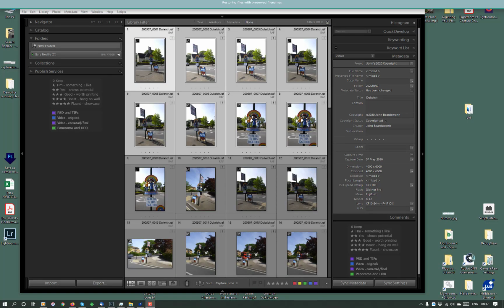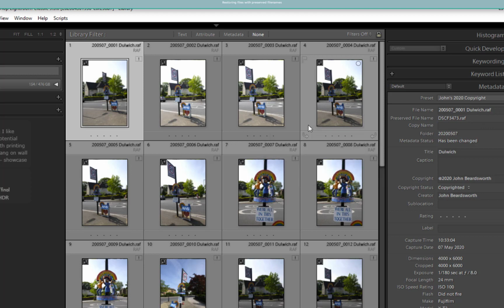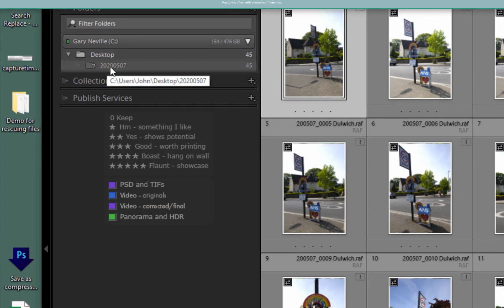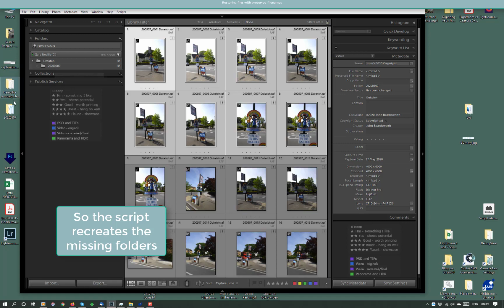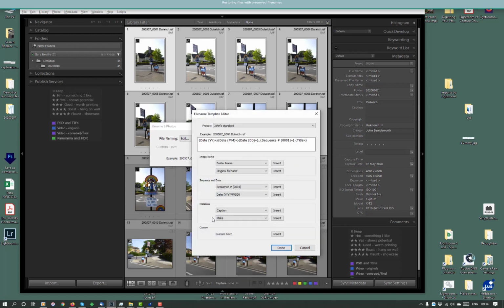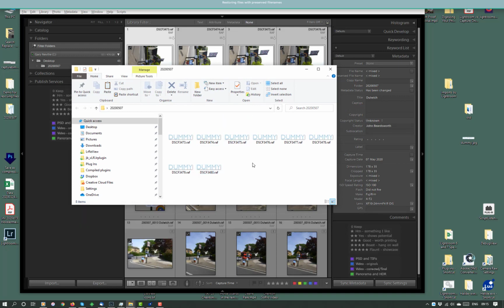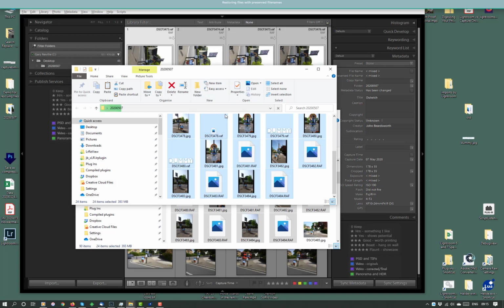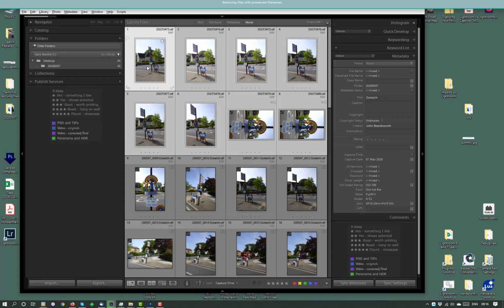Create dummy DNGs for missing renamed files